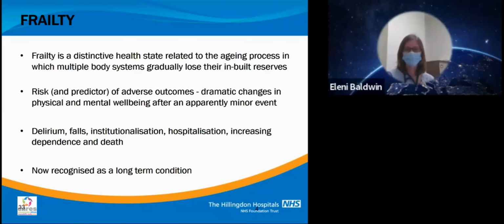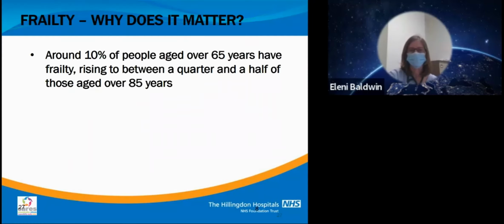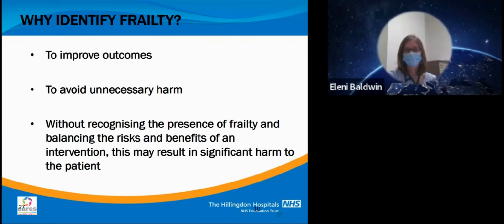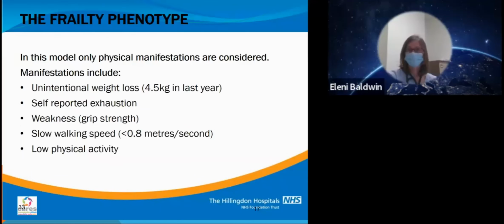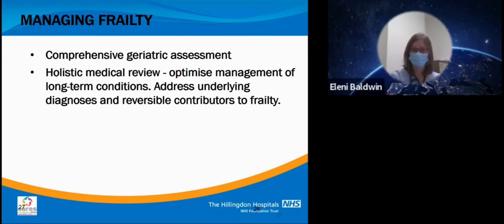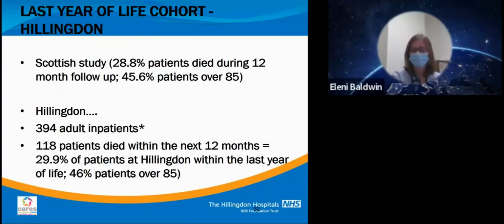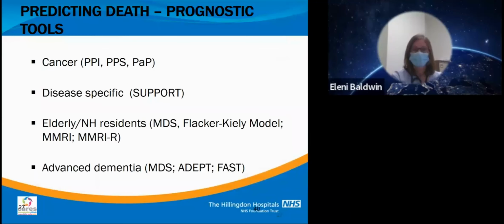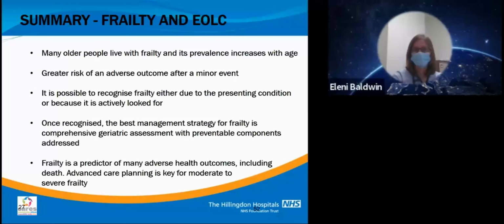Frailty and Palliative Care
Dr Eleni Baldwin, Consultant in Elderly Medicine at The Hillingdon Hospital

We look at the concept of frailty, the assessment, and the interface with palliative care, as the boundaries between our specialties become more blurred when we consider the care home population and the projected demographics of our population.